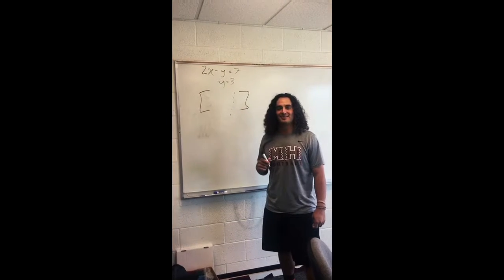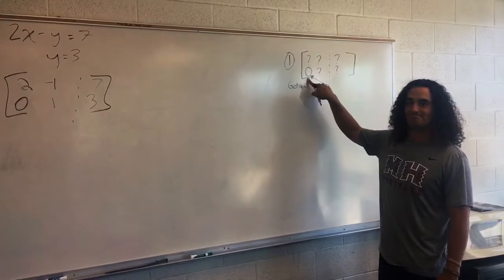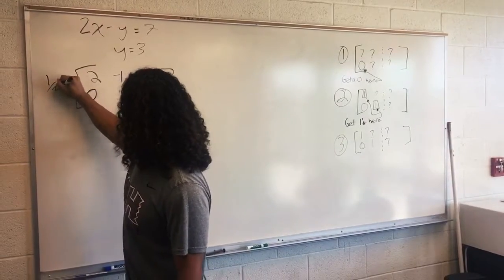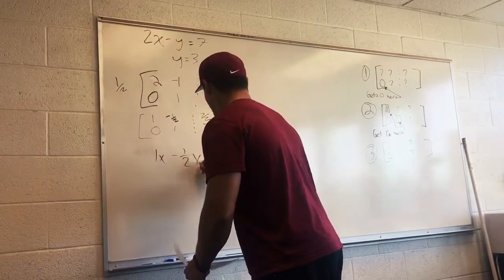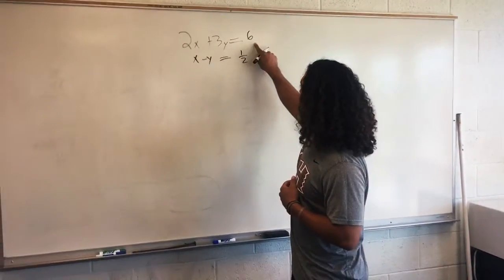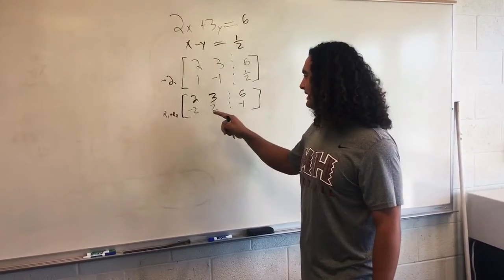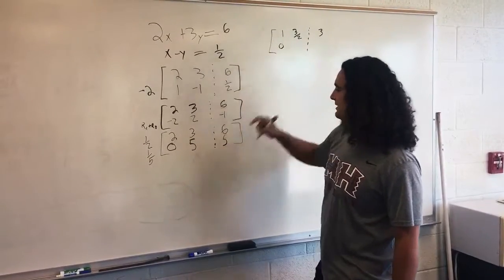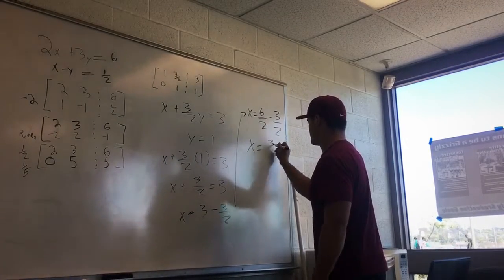Project- Gaussian Elimination to kids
At our work is the only spot where we could get a white board so there is some background noise.